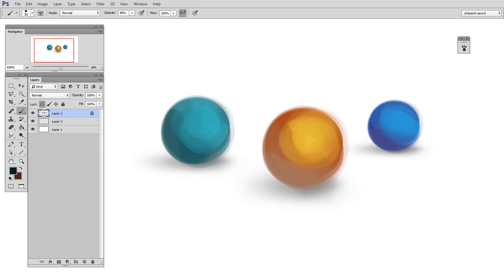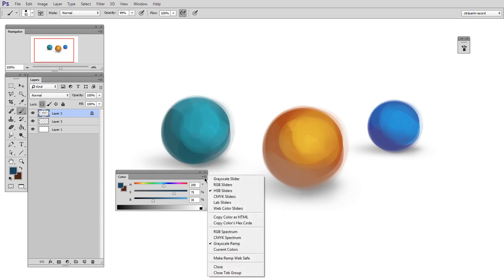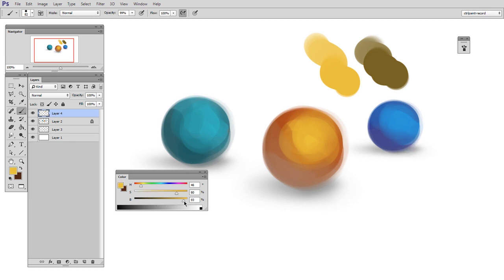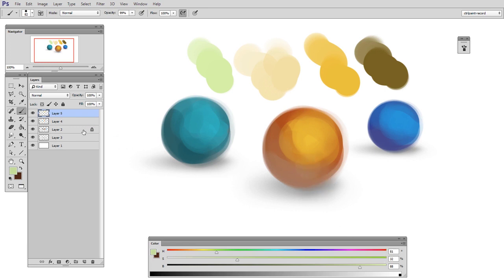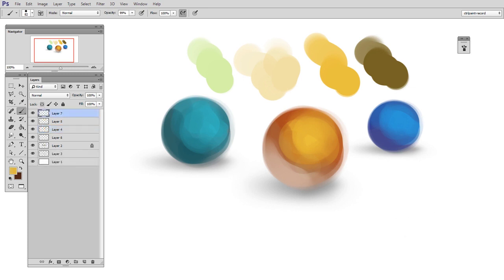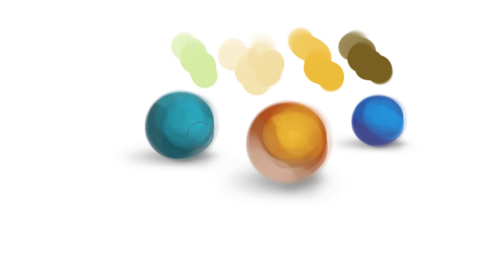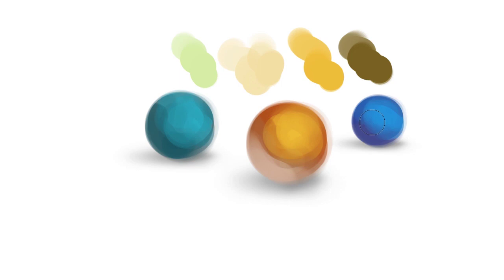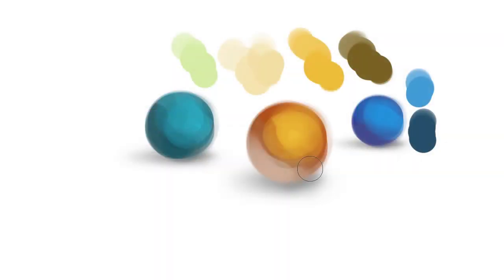Alternative Color Control | Digital Painting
Changing the color of your brush tool is a fundamental skill for digital painting.  In this video we'll explore some alternative methods to the basic 'Color Picker' menu, and how they might streamline your workflow.